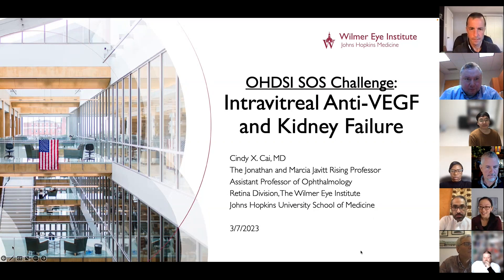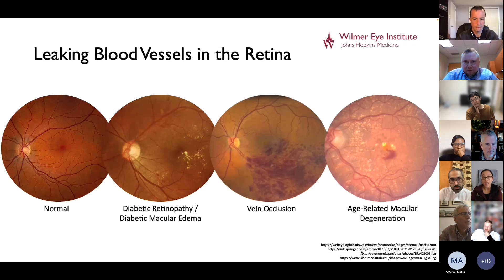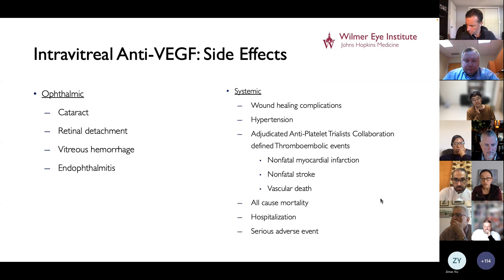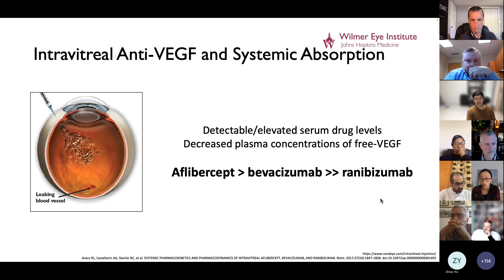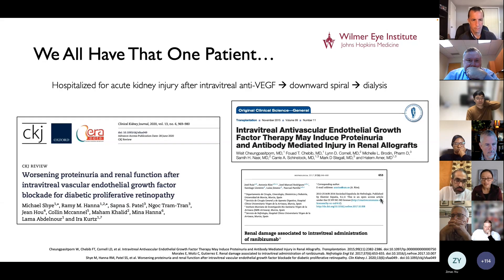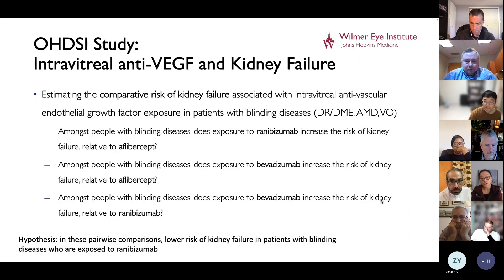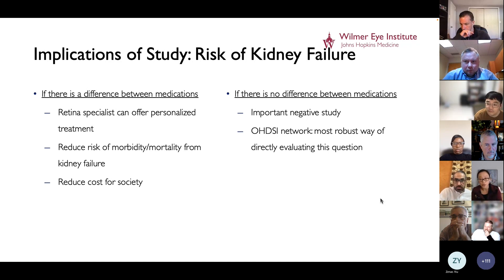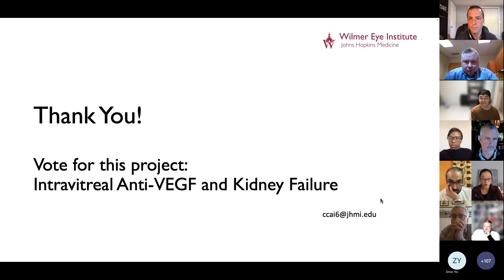Intravitreal Anti-VEGF and Kidney Failure (Cai, SOS Challenge Presentation)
Save Our Sisyphus (SOS) Research Challenge Network Study Presentations (March 7, 2023)

Title: Intravitreal Anti-VEGF and Kidney Failure

Presenter: Cindy Cai, Johns Hopkins University

To vote for this to be the featured study in the 2023 SOS Challenge, please visit this survey